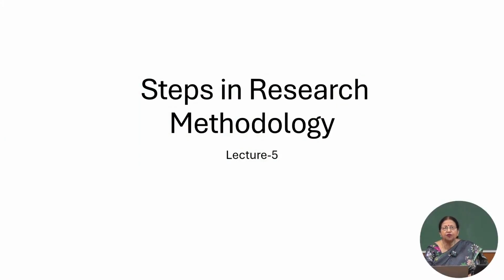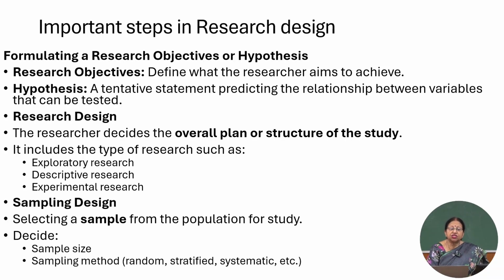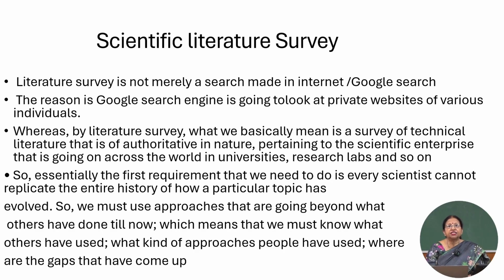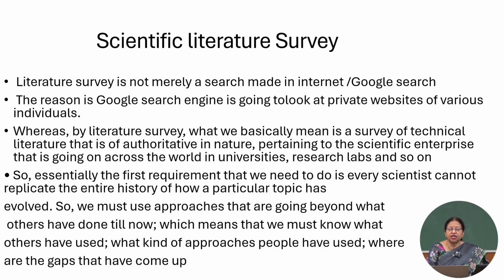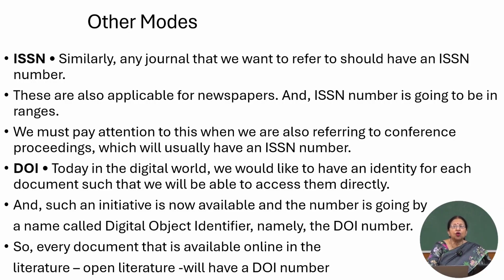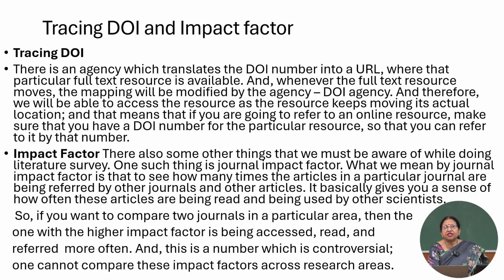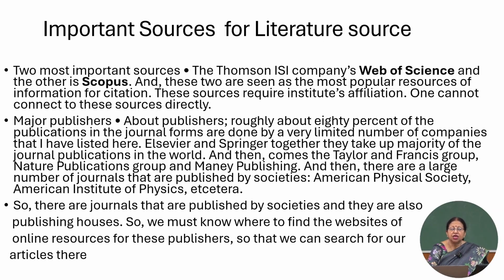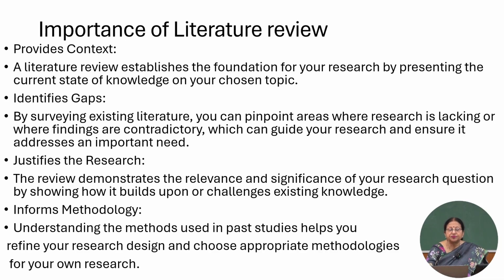Steps in Research Methodology